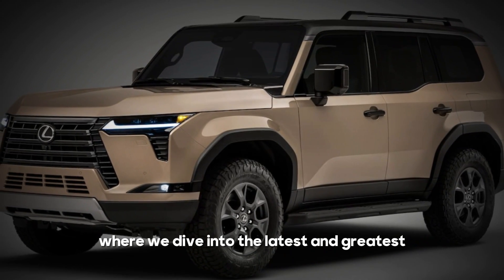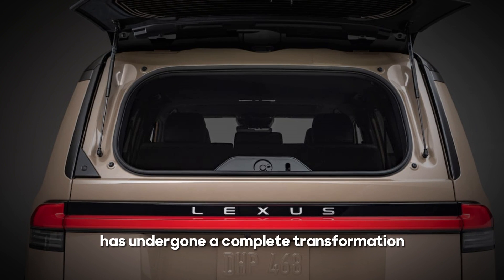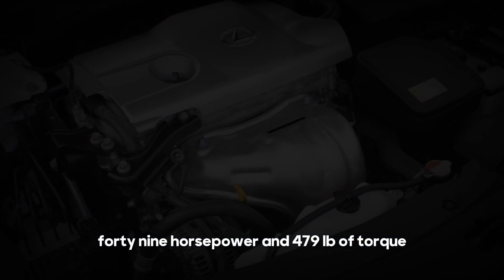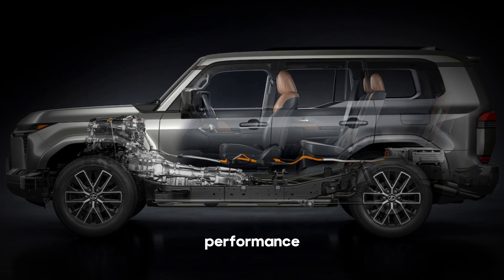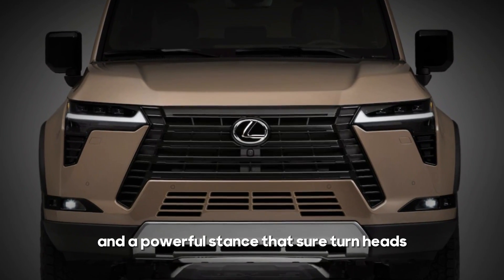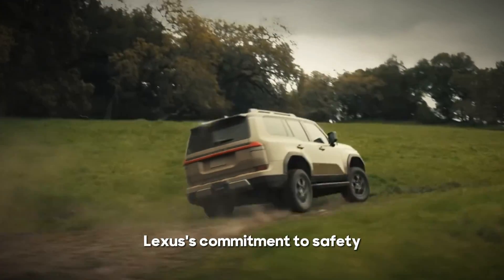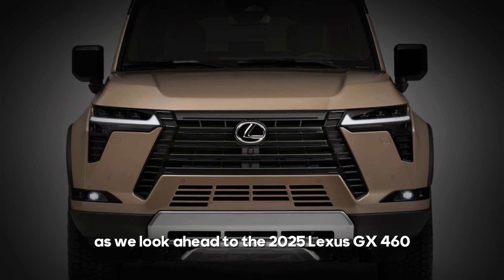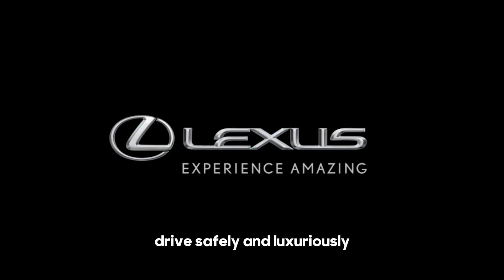2025 Lexus GX 460 Redesign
Embark on a journey of unparalleled luxury and off-road prowess with the 2025 Lexus GX 460 Redesign. This meticulously crafted SUV seamlessly blends rugged capability with refined elegance, offering a driving experience that's both exhilarating and sophisticated. Delve into the details of this exceptional vehicle, uncovering its cutting-edge features, enhanced performance, and premium interior amenities.